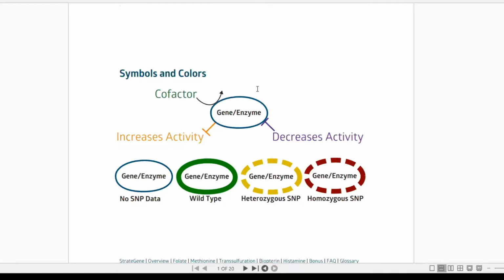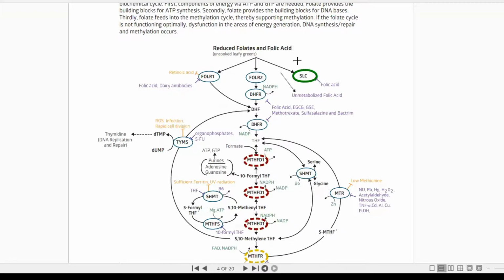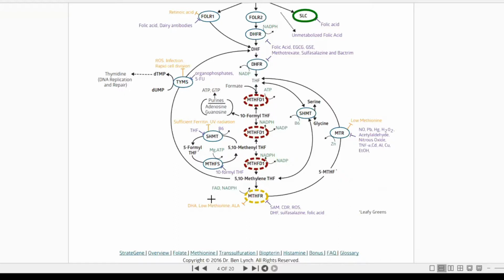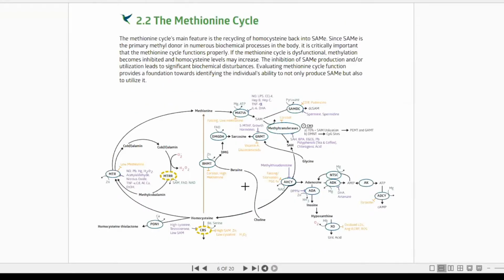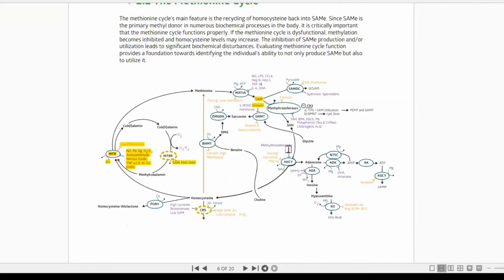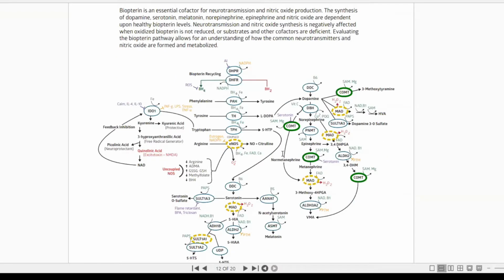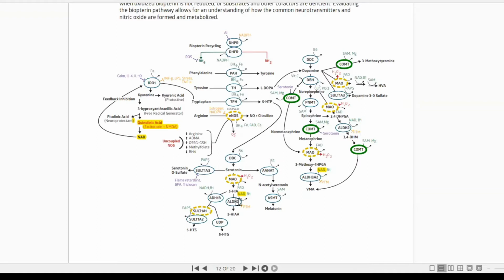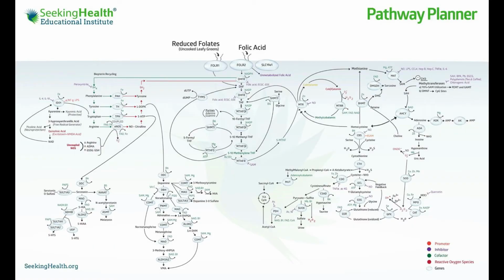Strategene Tutorial | How to understand the pathway planner | Functional Health Mama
Learn how to understand the Strategene report by Dr. Ben Lynch so you can maximize your genetic potential!

The Functional Perspective
Nacogdoches, TX